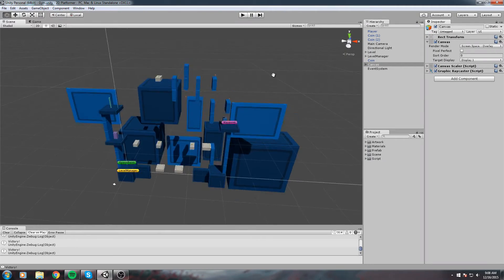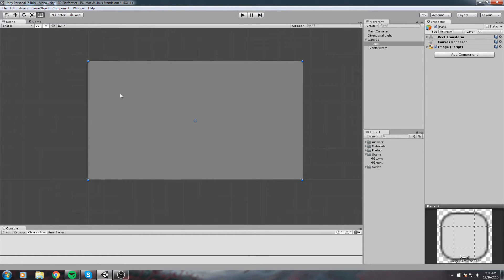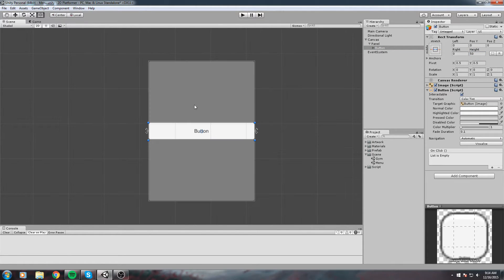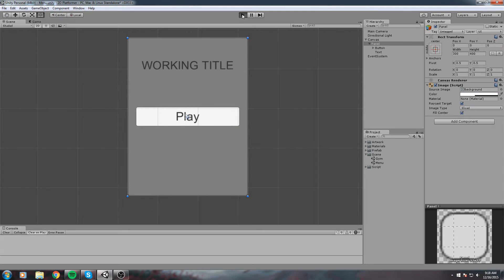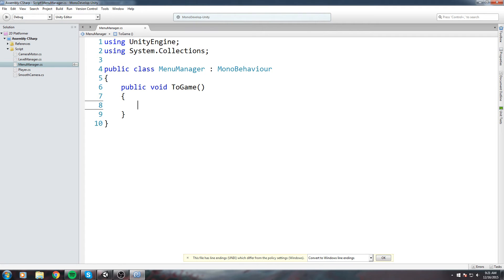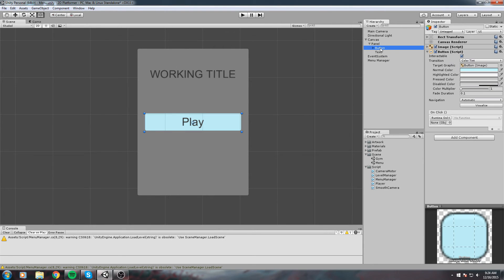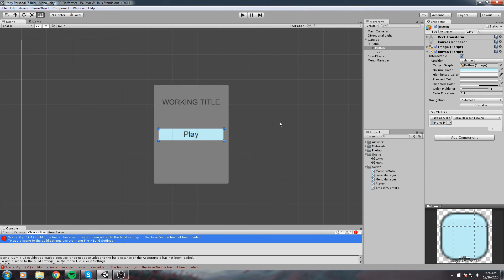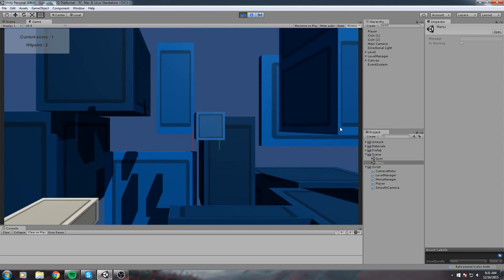Unity 2D Platformer Tutorial • 18 • Main Menu [Noob Friendly][C#]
We implement a menu scene that displays a play button and our title for the game

More content!